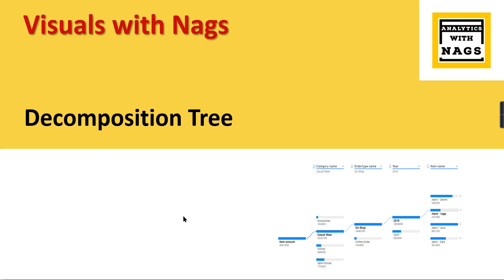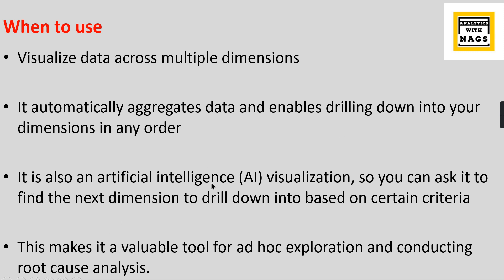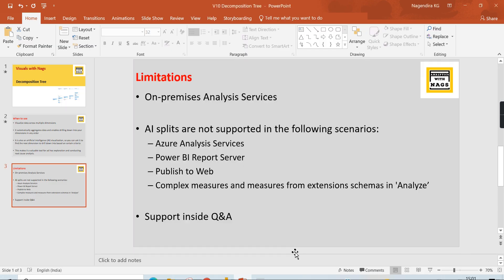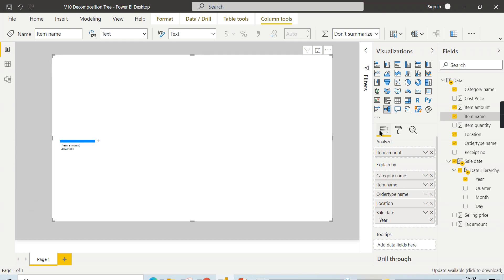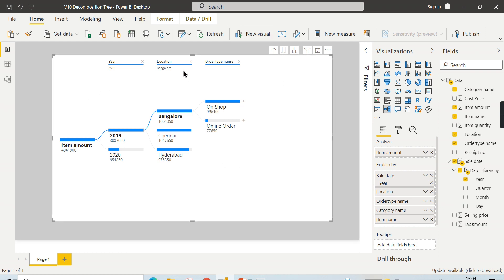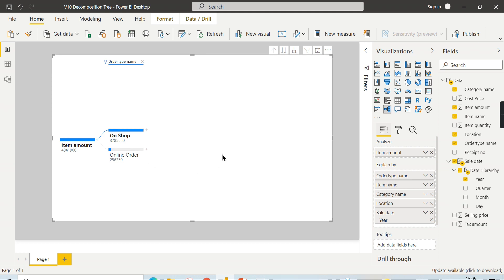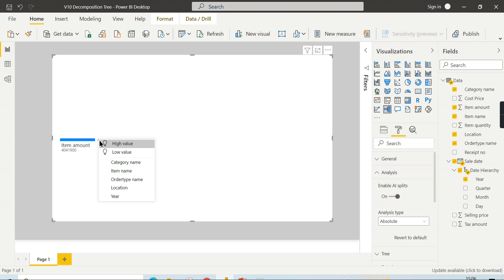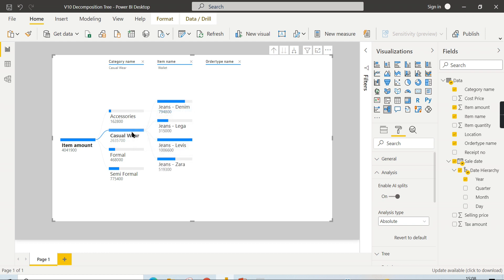Decomposition Tree in Power BI - Visuals with Nags